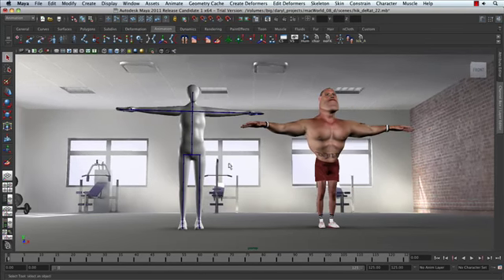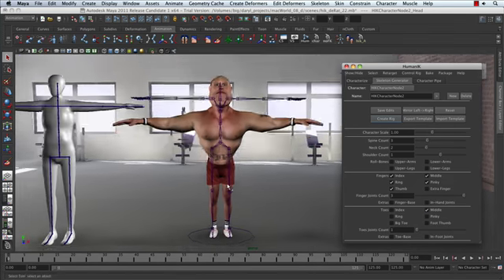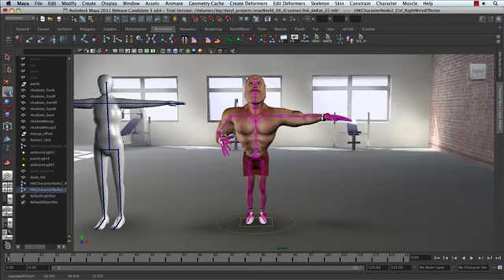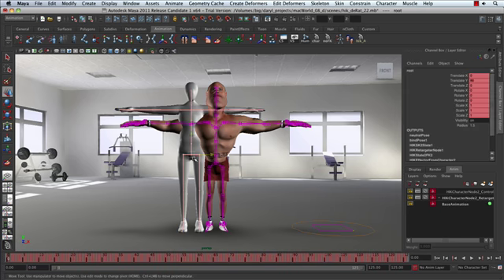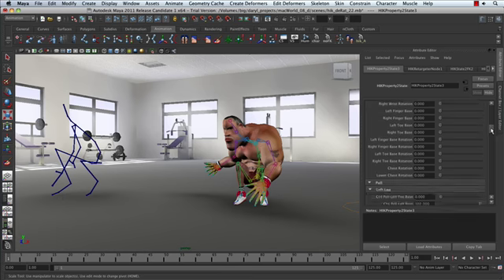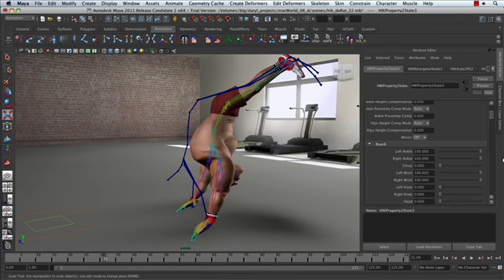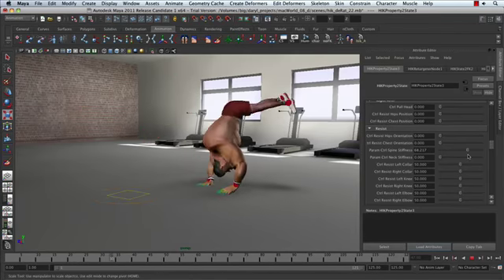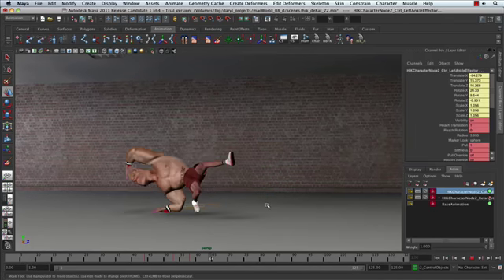Non-Destructive Live Retargeting — Maya 2011 New Features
More quickly and easily reuse, correct, and enhance motion-capture and certain other animation data with a new non-destructive retargeting workflow which uses the Autodesk® HumanIK® (HIK) libraries. Transfer animation from one character to another and adjust retargeting parameters live to see and edit results without the need to re-bake.